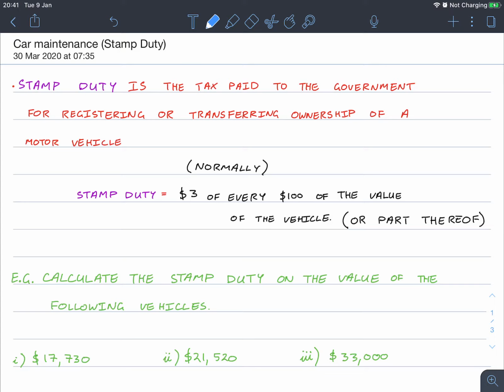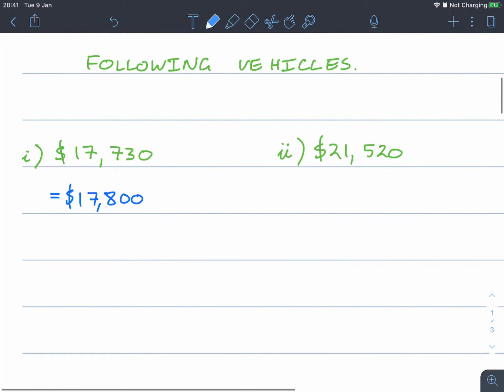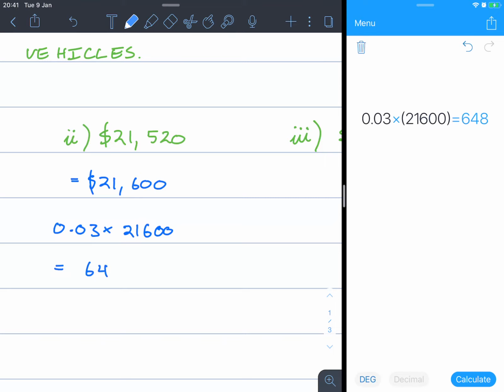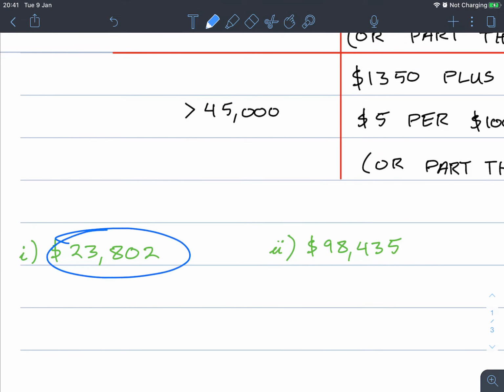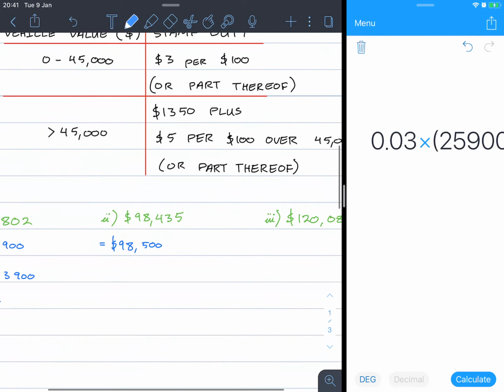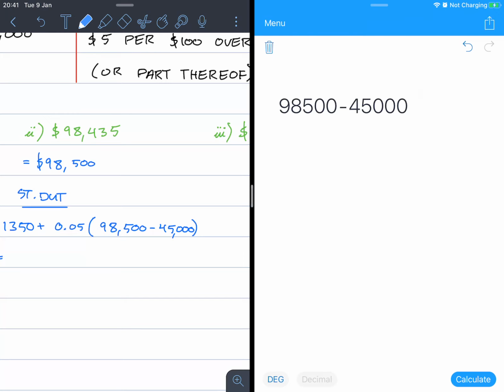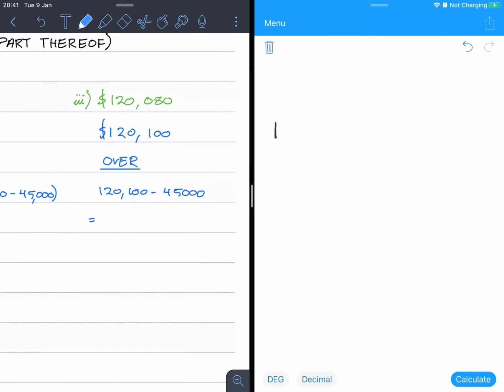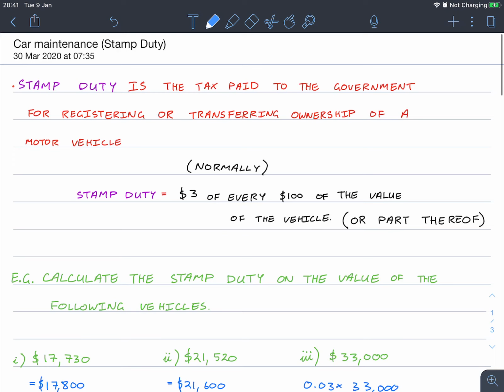Car Maintenence Cost Stamp Duty